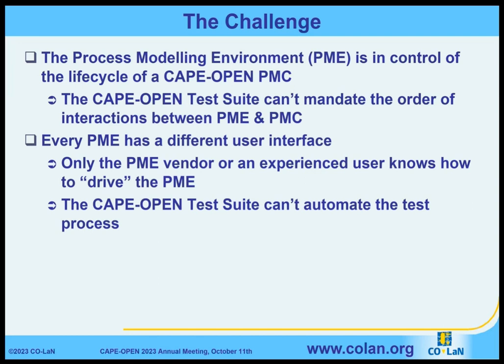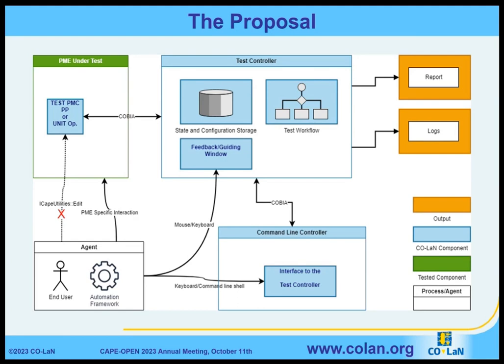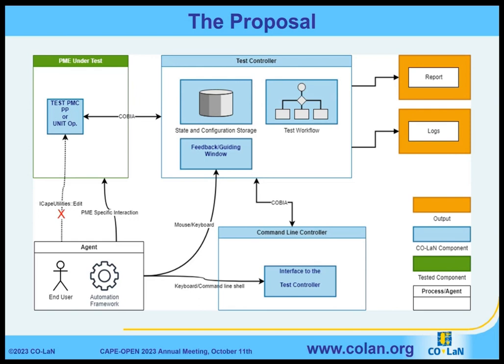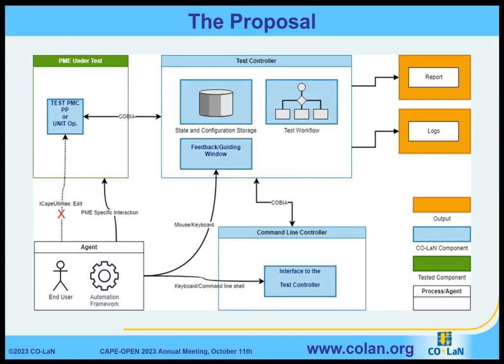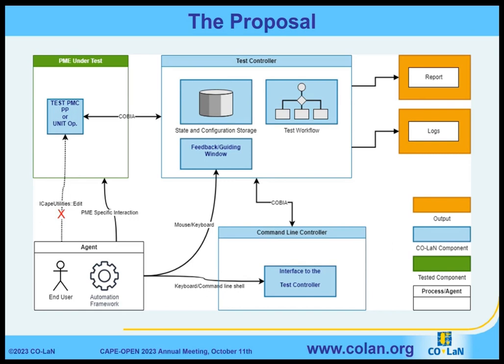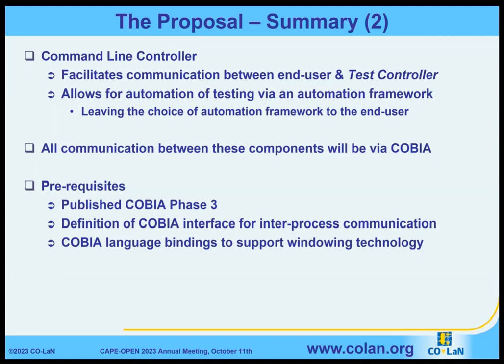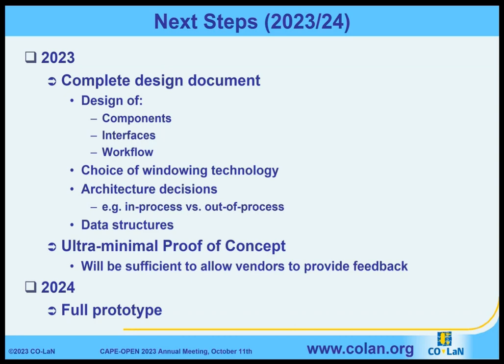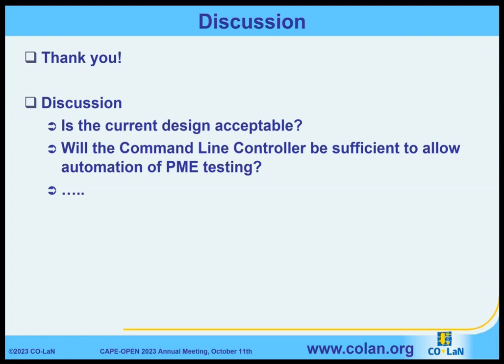CAPE-OPEN Test Suite for PMEs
CAPE-OPEN Test Suite for PMEs | Malcom Woodman, MR Woodman Consulting

ABSTRACT
An overview of the proposed design for the CAPE-OPEN Test Suite for Process Modelling Environments, including the opportunity for discussion on how the proposed design will allow integration with the test frameworks used by individual vendors.

SPEAKER
Malcolm WOODMAN is the director of MR Woodman Consulting Ltd that has supplied services to CO-LaN since 2018. MR Woodman Consulting Ltd provides engineering related scientific and technical consulting activities. consulting activities. It operates as a private limited company and was incorporated in 2016.